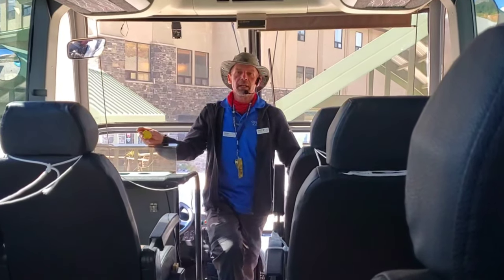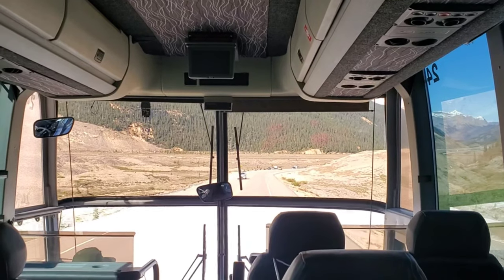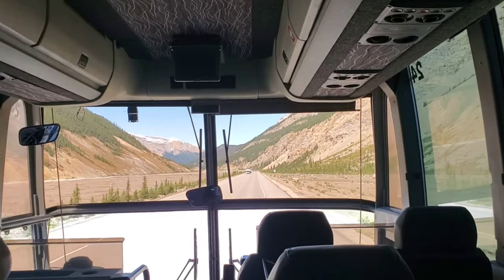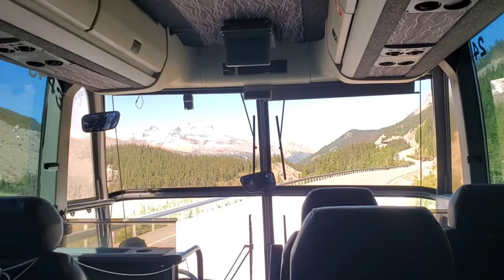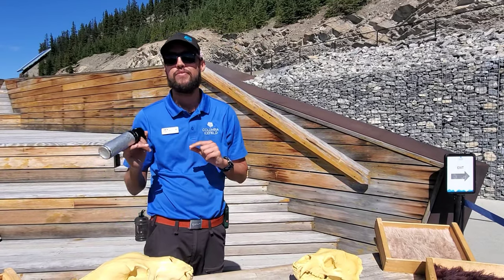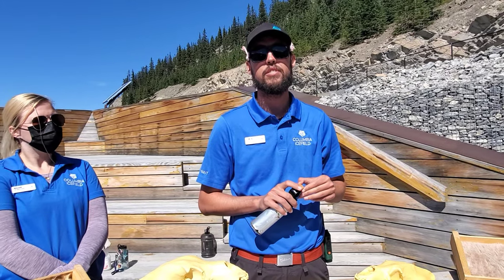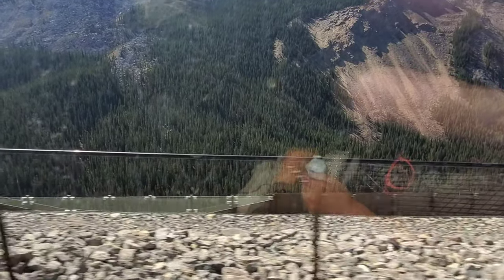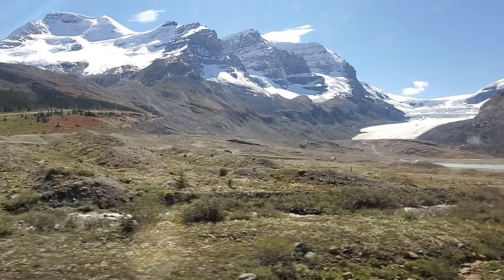Columbia Icefield Glacier Skywalk Experience - Jasper National Park, Alberta Canada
Columbia Icefield Glacier Skywalk was a wonderful heart-pounding experience for us in Jasper National Park, Alberta, Canada. It's a great place for fun and adventure for all ages.  Kids and adults enjoy a beautiful adventurous walk on a glass floor of the skywalk.

Glacier Skywalk is a 1,312-foot long walkway, perched 280 meters above the floor of the Sunwapta Valley, offering unobstructed vistas of the snow-capped mountains, waterfalls, and valleys beyond.

The Glacier Skywalk is a great attraction in the Columbia Icefields.  The adventure starts at the Glacier Discovery Centre and a short bus ride takes you to the actual Glacier Skywalk platform.  The glass floor skywalk offers you gorgeous views of snow-capped mountains, waterfalls, and spectacular Sunwapta valley.

Thanks, everyone for visiting my channel, thank you for your views and kind comments!
Who liked the video click on 👍  Have a nice day, may everything be fine with you! 😁

00:00 Bus ride with a guided tour (from the parking lot to the Skywalk)
06:06 Arrival at the Skywalk
10:29 Glass floor of Skywalk
12:20 Guided tour story about different kinds of bears
16:12 Bus that brings you back to the parking lot